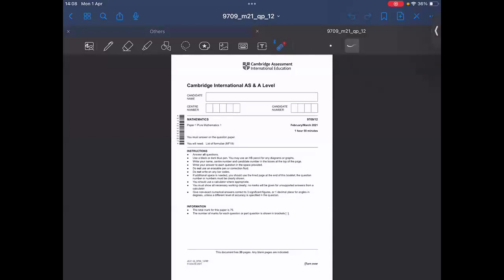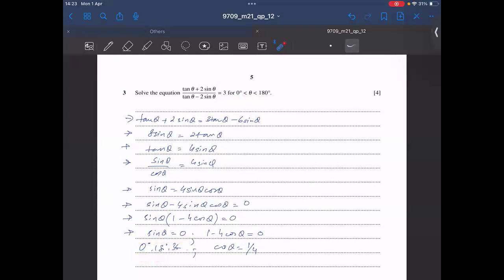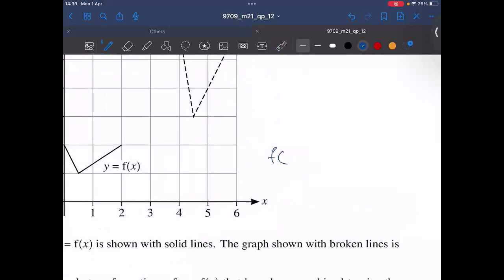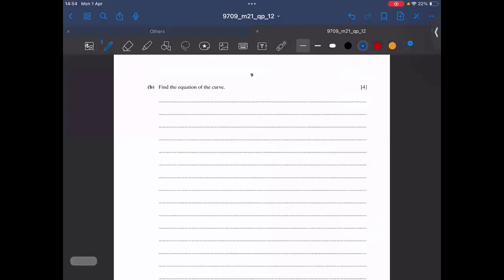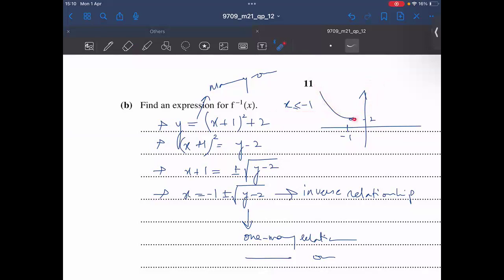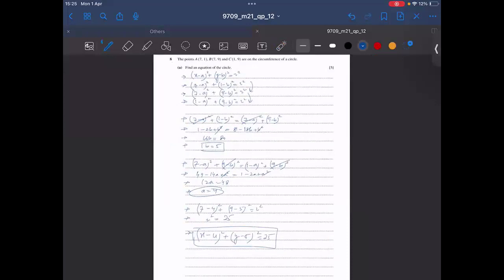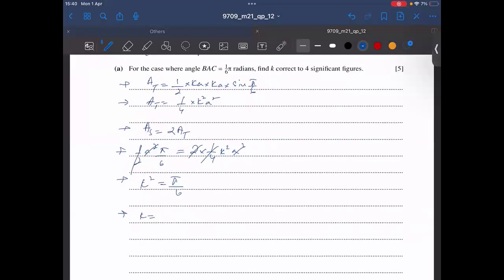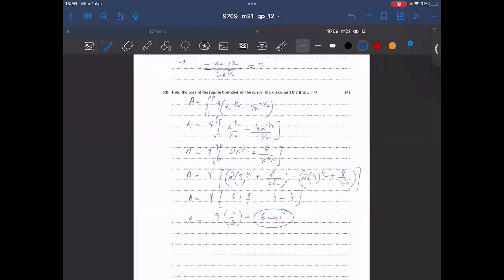A Level Mathematics | P1 | 9709 | February/March 2021 12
This video is based on solving of Yearly Past Paper of Cambridge A'Level Mathematics M1 variant 2,  held in Feb/Mar Examination series in 2021.